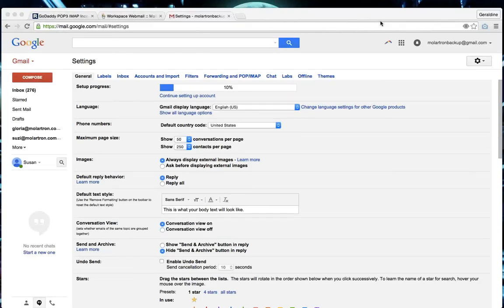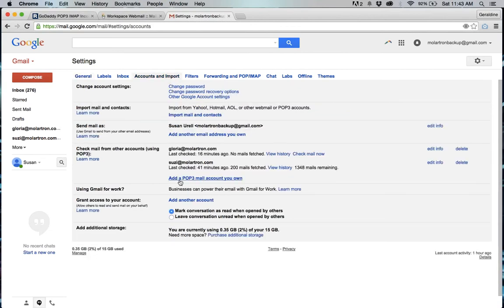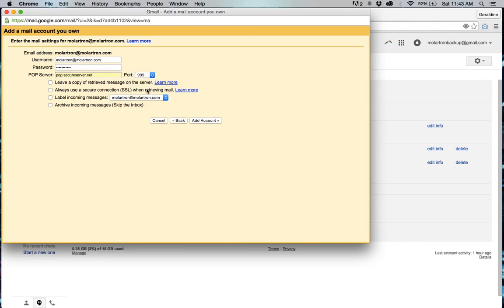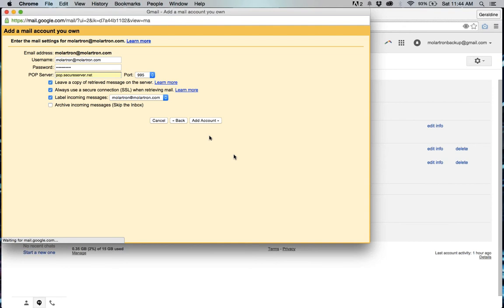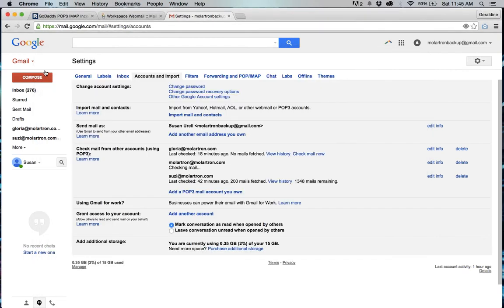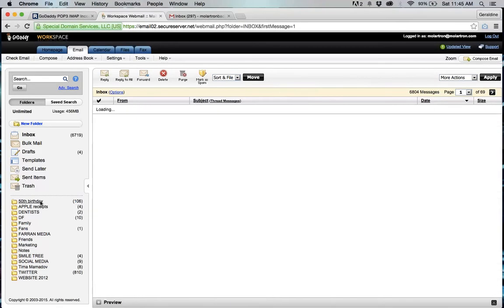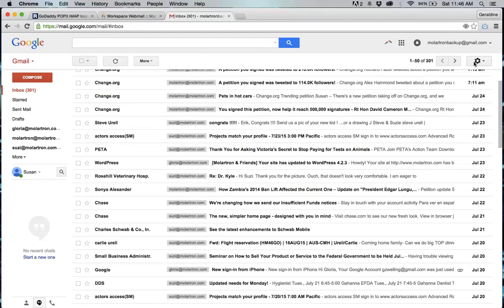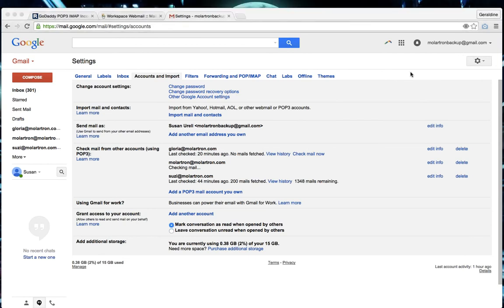How To Import GoDaddy Webmail Emails Into a Gmail Account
This is an easy tutorial for folks that want to backup their godaddy email and/or move to another web host / email provider without losing all of their old emails!